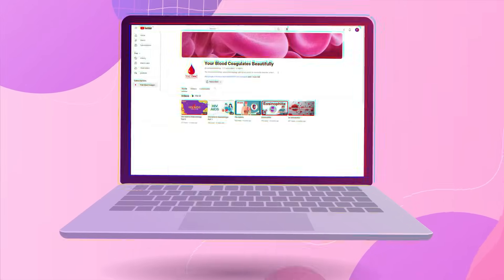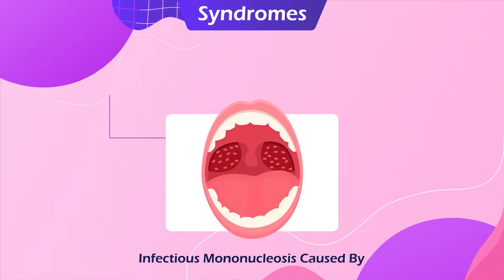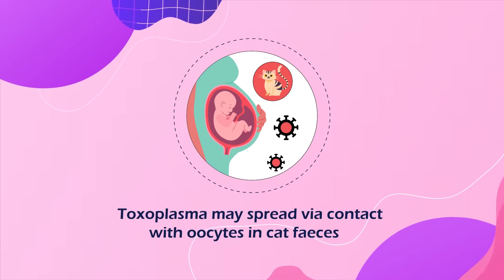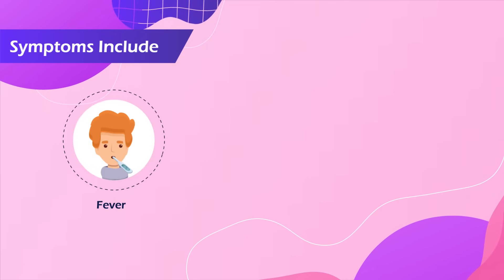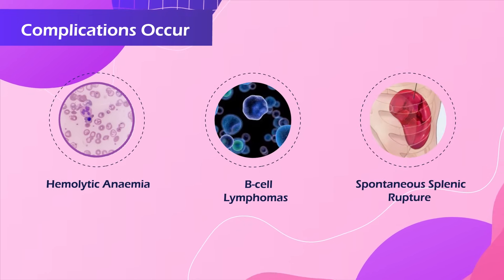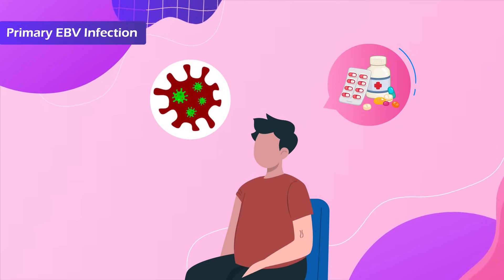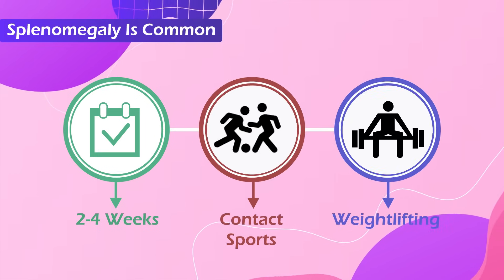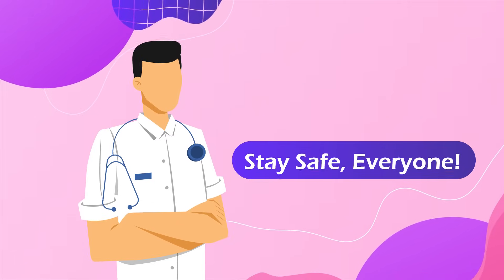Infectious Mononucleosis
Mononucleosis syndromes, including EBV-related infectious mononucleosis, are characterised by fever, cervical lymphadenopathy, and reactive T-lymphocytes. Globally, EBV infection is ubiquitous, occurring in more than 90% of all individuals by the time they reach adulthood. We will discuss more about the disease here, including its complications and potential vaccine targets.

Audio and music by Megan H.